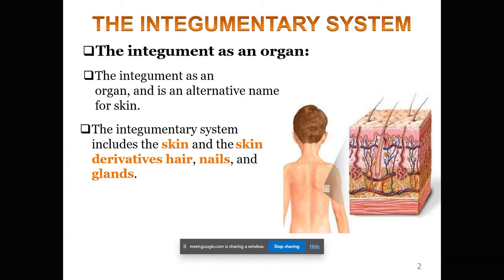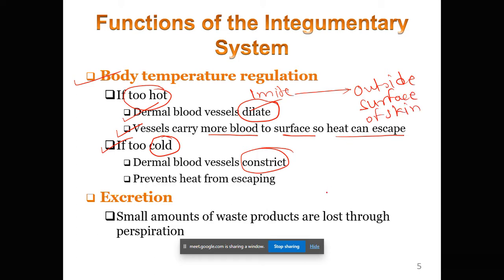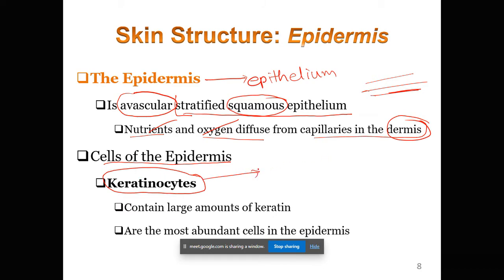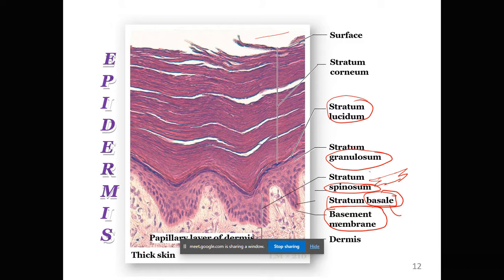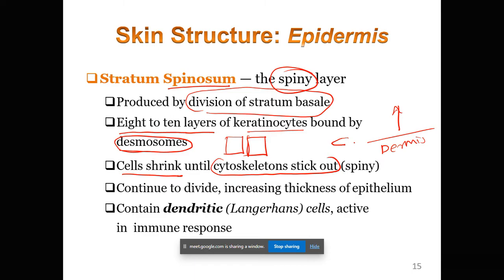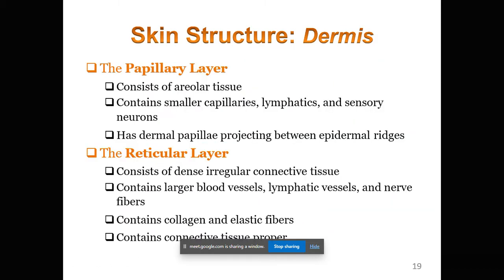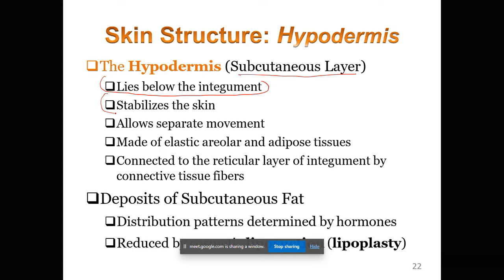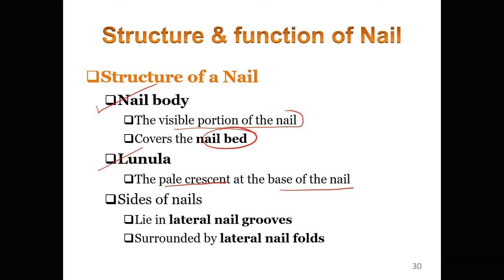Integumentary system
Human anatomy and physiology-I; Integumentary system